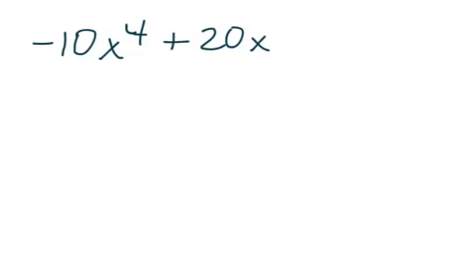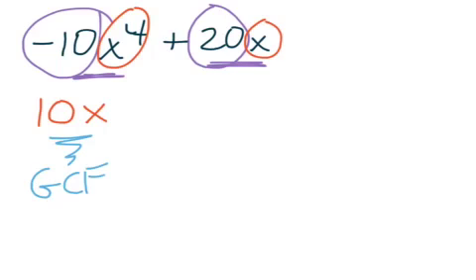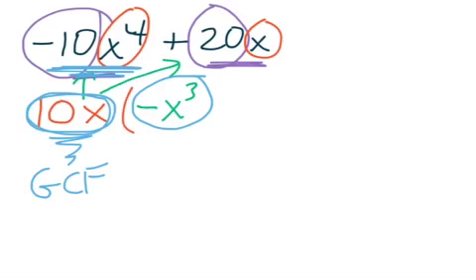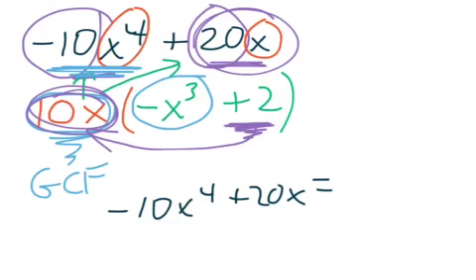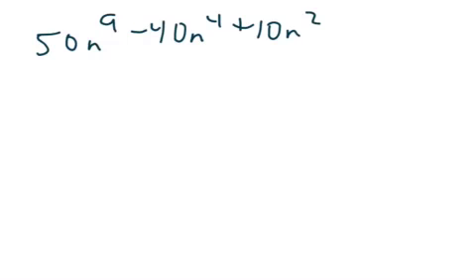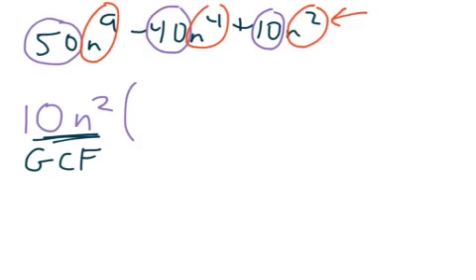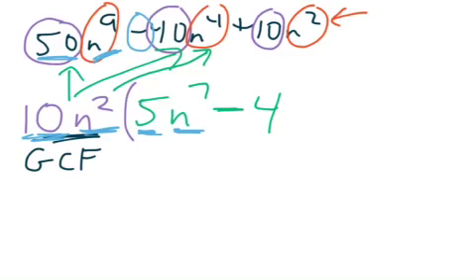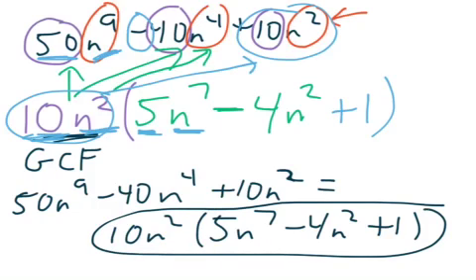Factoring POLYNOMIALS using GCF